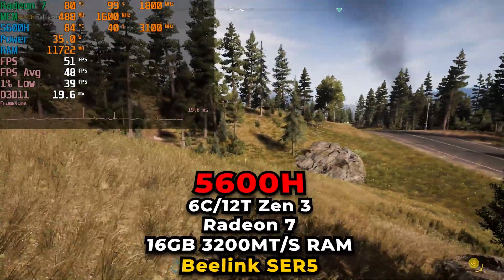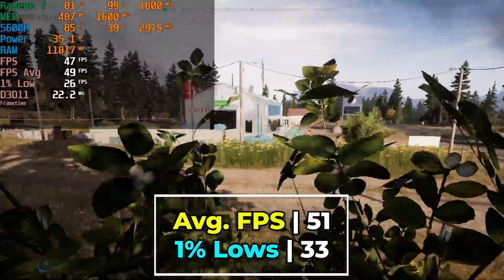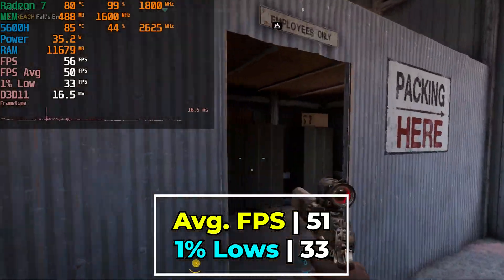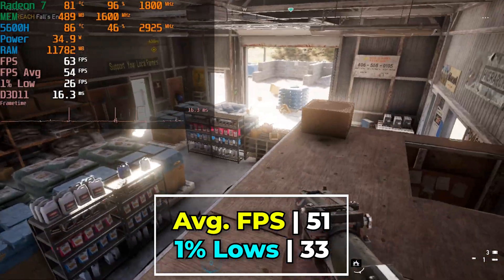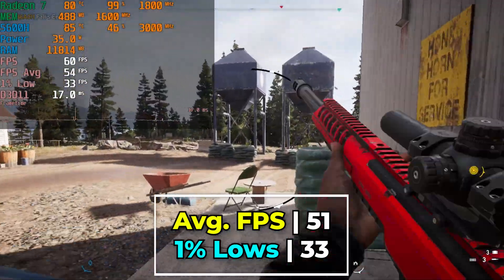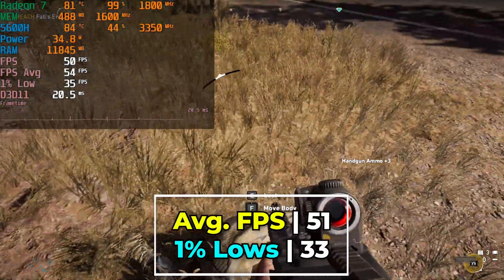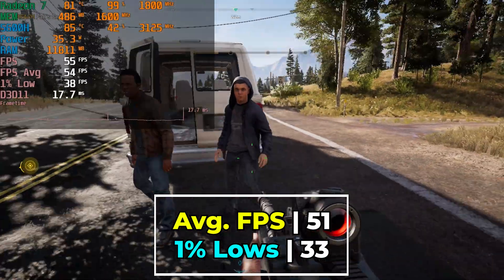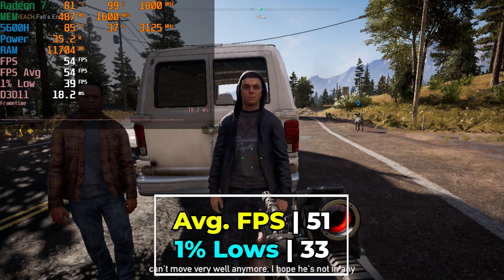Far Cry 5 | AMD RYZEN R5 5600H Performance | Beelink SER5 16GB Mini PC APU TEST